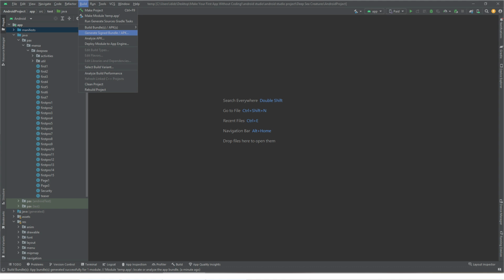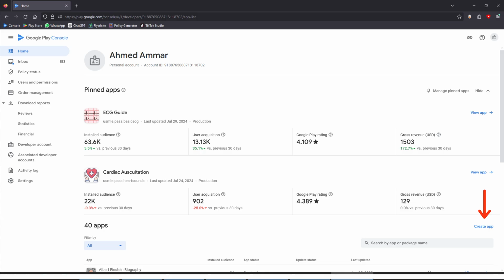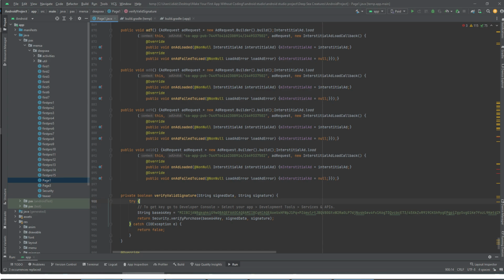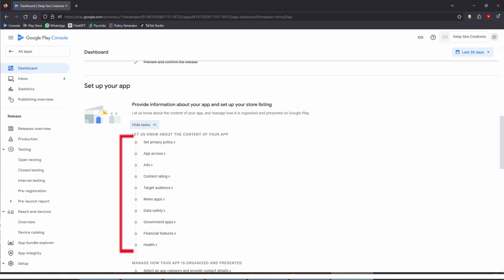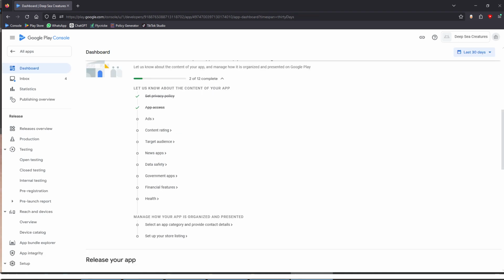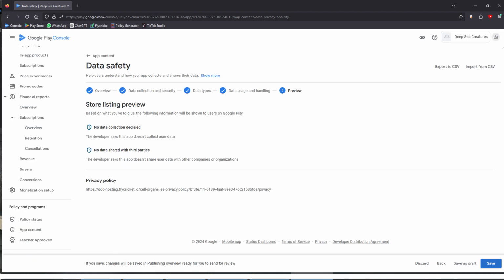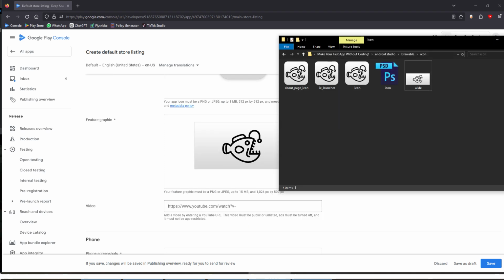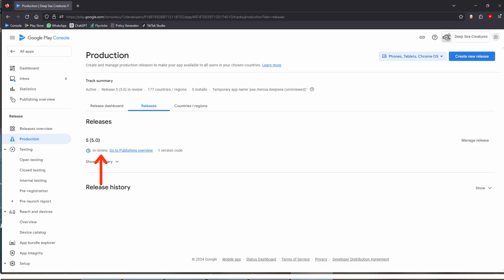Uploading app in Play console - [App course 10/10]